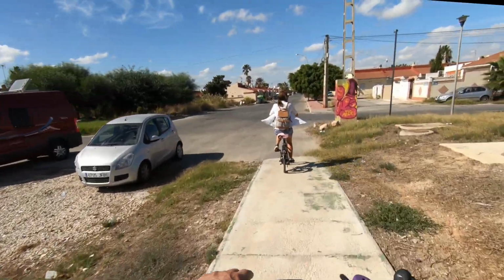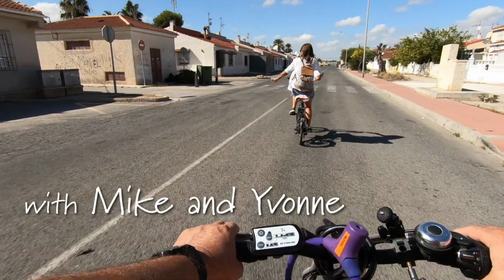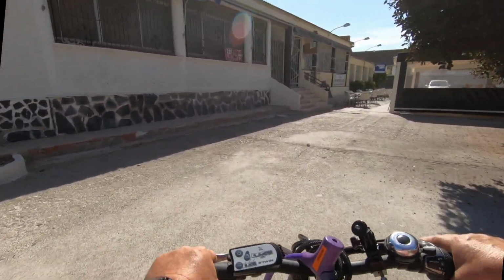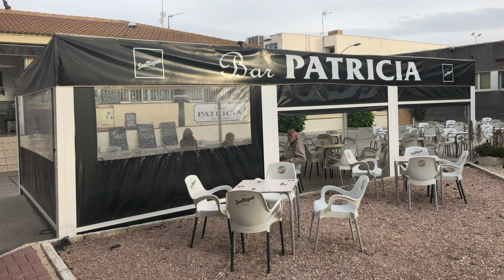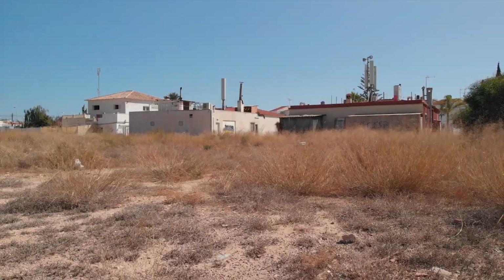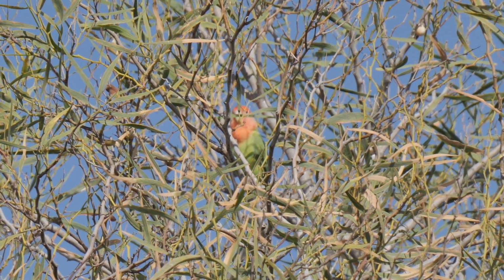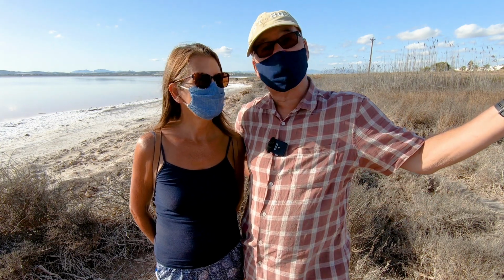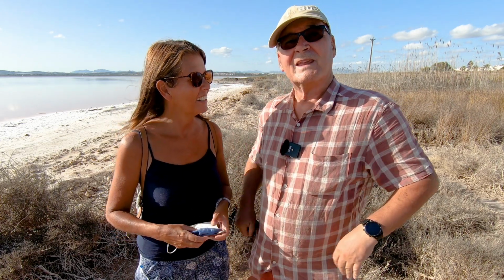Torrevieja Pink Lake, Torreta 3 and Bar Patricia for Sunday Lunch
Mike and Yvonne have a day trip to the Pink Lake followed by Sunday Lunch at Bar Patricia in Torrevieja's Torreta 3.
Excellent aerial shots of the area showing the housing and layout.
They then go to Bar Patricia for 2 Lamb Shanks, open the box and card bingo.

If you like what we do or if we have helped you in any way with information or advice or you just enjoy our content, you can help support the channel with a small one-off donation of whatever you would like to give. Large or small we would be very appreciative of whatever you passed our way. It all helps towards our travel and production costs. Thank you so much

Equipment used for creating these videos:
GoPro Hero 7 Black with GoPro mic adapter
Rode Wireless Go mic with windjammer held together with a rubber band (yellow)
DJI Mavic Air quadcopter

See Mike's other YouTube channel all about filming, photography and production:
Mike is a retired (due to the current situation) freelance camera operator/editor
He has been self-employed running his own production company " Tapebank Digital Video" since 1986 producing content for broadcast and corporate communications.

Yvonne runs a Skin Care business called "My Natural Skincare"
A very popular business with skincare products that are particularly beneficial to people with various skin conditions like rosacea, eczema and acne.
The antiseptic, antibacterial and anti-inflammatory properties of the included ingredients in our products are ideal for maintaining healthy skin for all ages.
All the products are cruelty-free, vegan-friendly & natural without the use of parabens, sls’s or any other harmful chemicals.